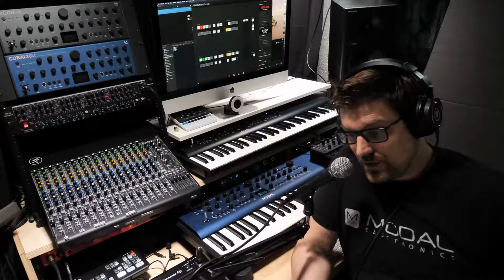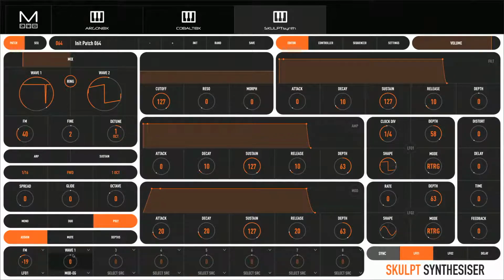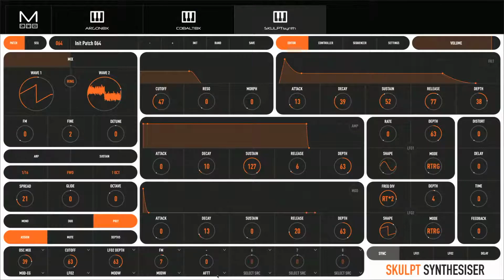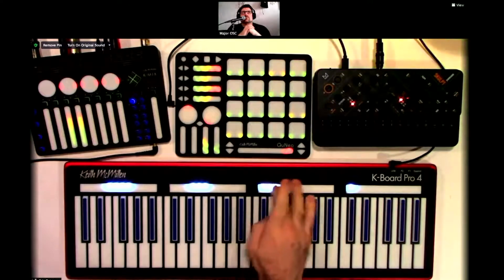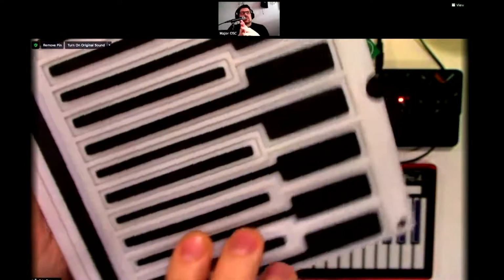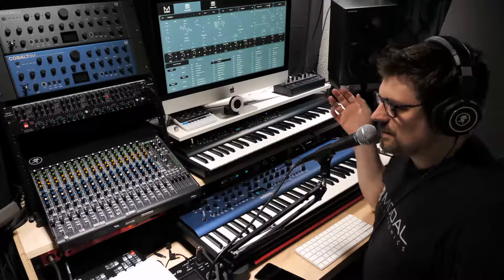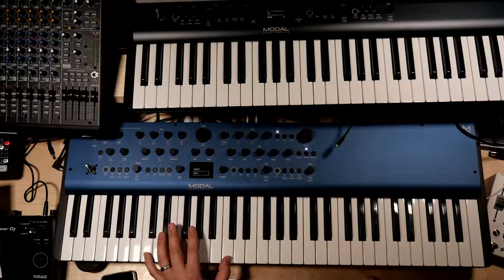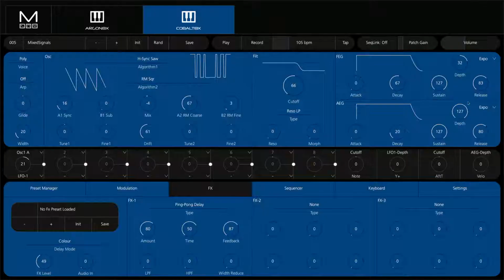Modal Chat & Play Session | 14. April 2021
This time, SKULPT becomes a highly deserved spotlight. This powerful desktop synth is often seen with other small-format synths in DAWless setups and Modal can explain why.

To design ambient synth pads, sound designers come up with creative ideas, we shows some easy tricks to keep you going.

Eric Bateman, CEO of Keith McMillen Instruments, talks about visions for MPE controllers and explains the huge artistic potential of MPE. Offer expires 4/23/2021.

This Modal Chat & Play Session is supported by ASK.Video and all viewers have the chance to win a 1-year free subscription for ASK.VIDEO worth $144.

Ask.Video is an online education community for creative computer users. Our courses focus on artistic skills like Making Music, Recording, Mixing, Mastering, Sound Design, Synthesis, Music Theory, Video Editing, Graphic Design, 3D Modelling & Game Dev, Photography, and Web/Computer Programming. Created by artists, for artists, Ask.Video is dedicated to helping YOU realize your dreams by learning new & inspiring skills.